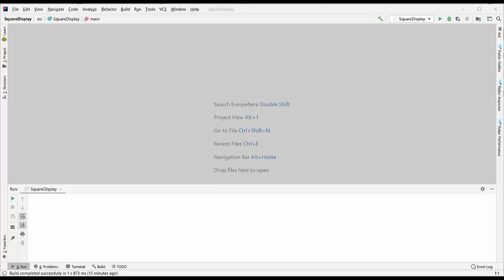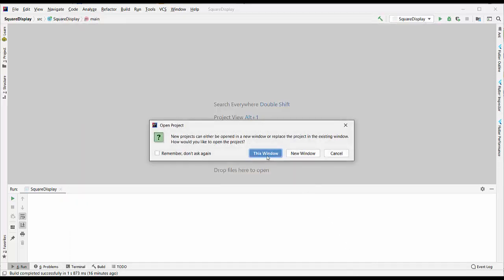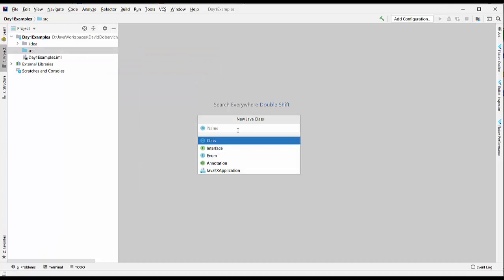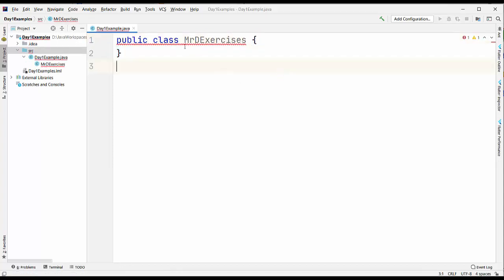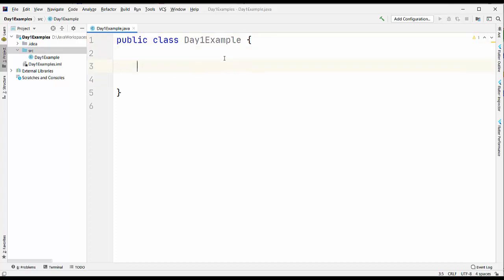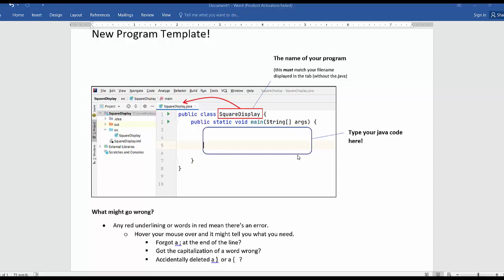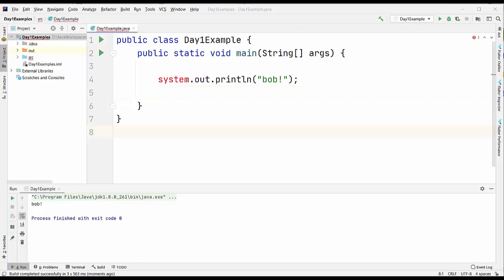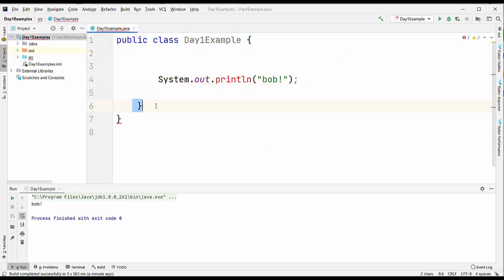How to create your program